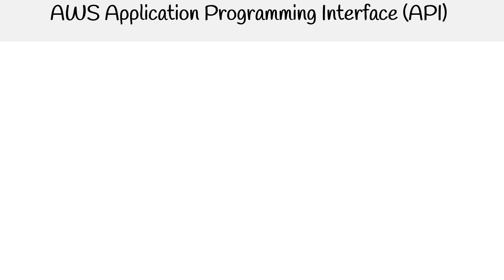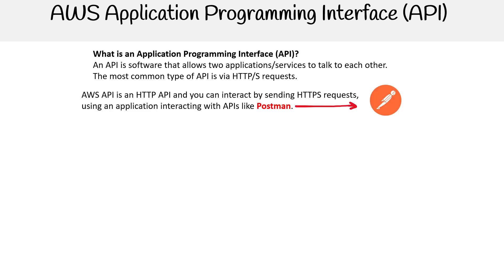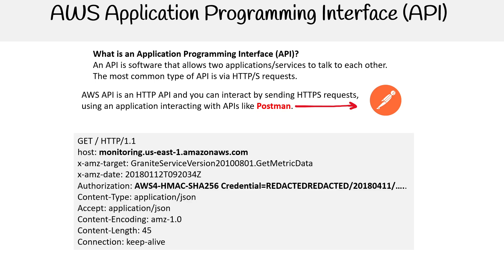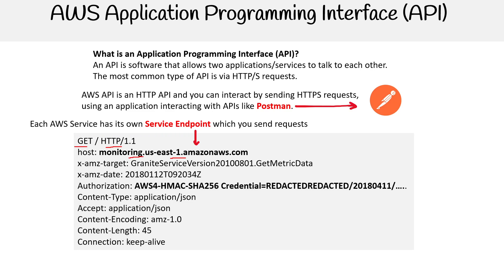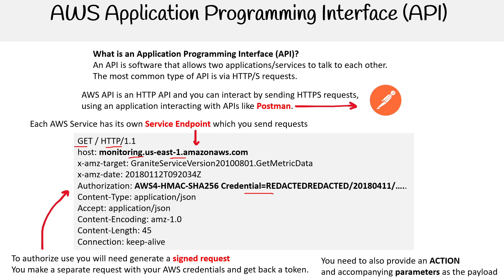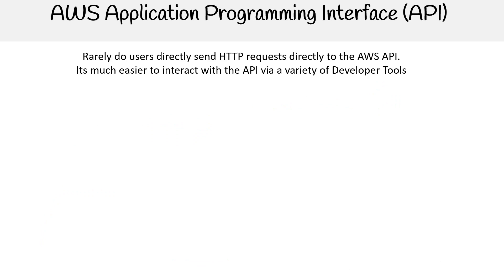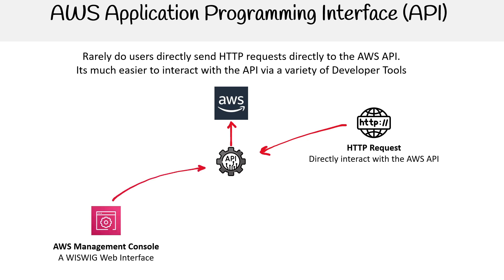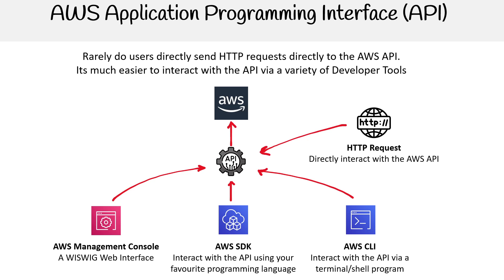Understanding AWS API - AWS Solutions Architect Associate SAA-C03